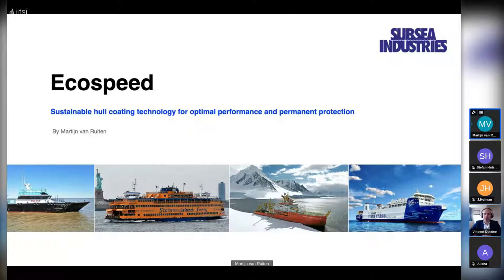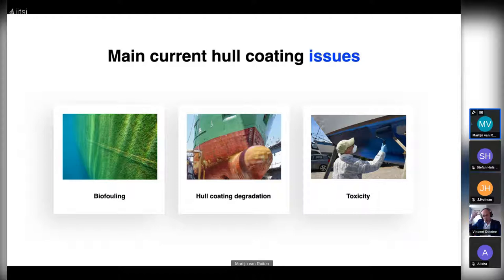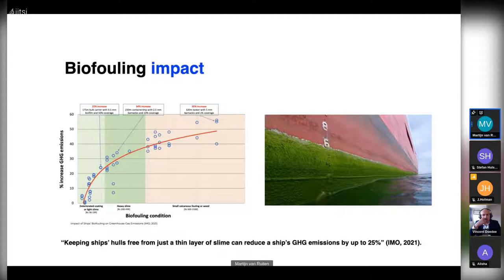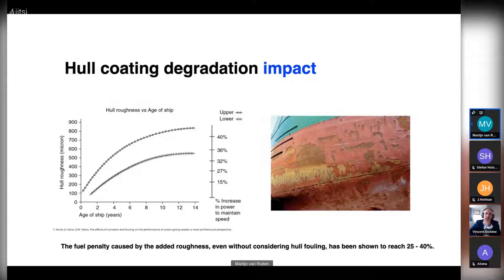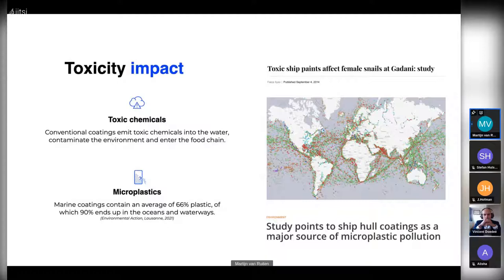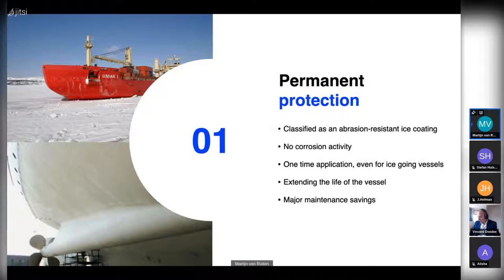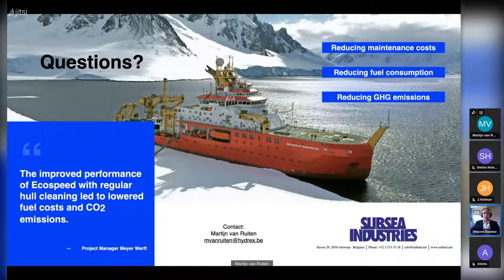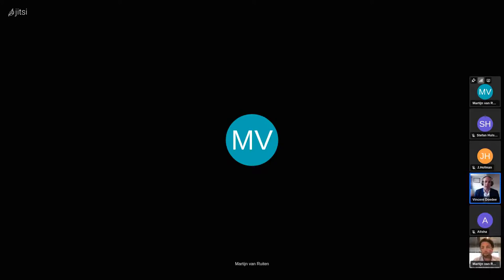Ecospeed with Martijn van Ruiten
Ecospeed is a proven, non-toxic, cost-effective alternative technology for underwater ship hull protection and biofouling control. It can save up to 10-25% of fuel consumption and emissions, some specific cases even claim a reduction as high as 40% or more. Watch this lunch and learn webinar to learn more and determine if this applies to your vessel!

The coating was created by Boud van Rompay, originally a diver who saw first-hand the destructive power of conventional anti-fouling coating used in the maritime industry. He decided to dedicate his life to the future of the planet and actively contribute to a better world. His life's work is embodied by this coating - Ecospeed.